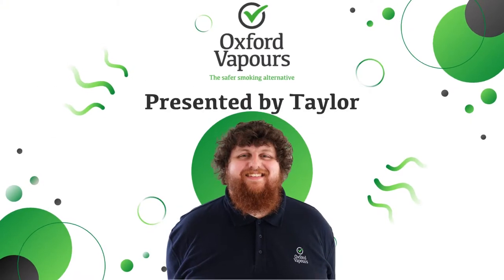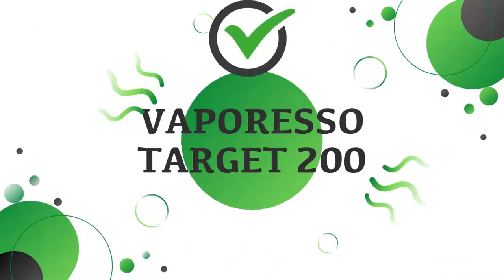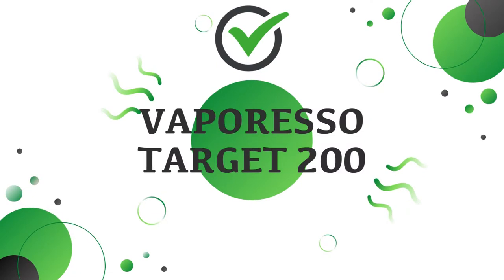Top 5 Vape Mods of ALL TIME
These are my personal favourite vape mods of all time. Agree or disagree?